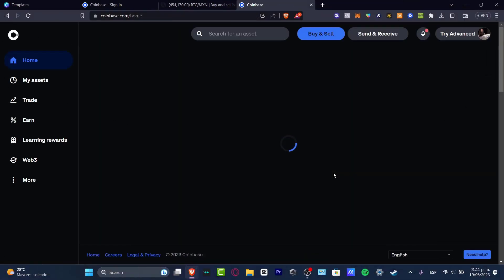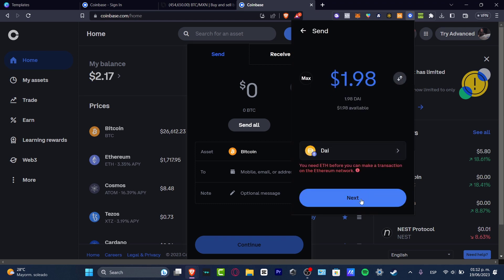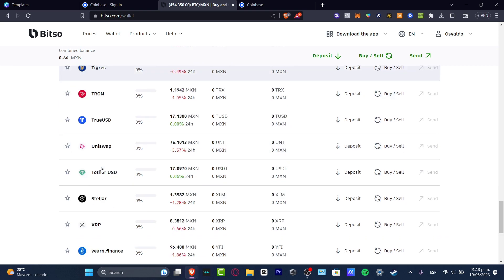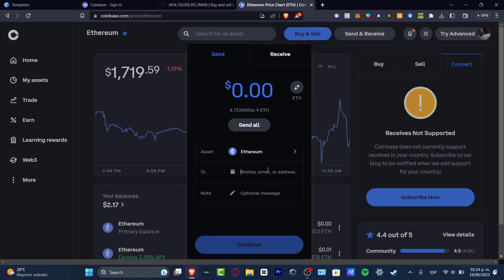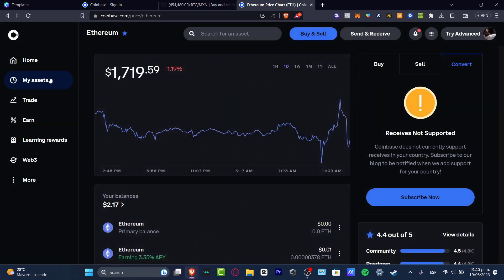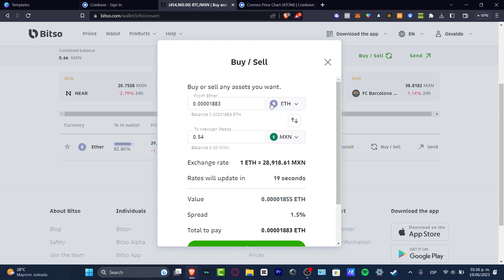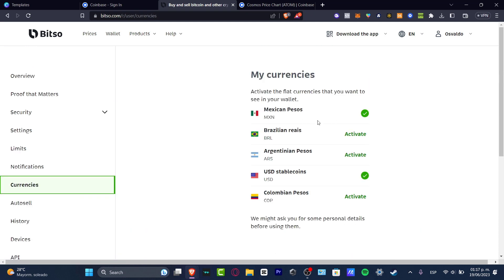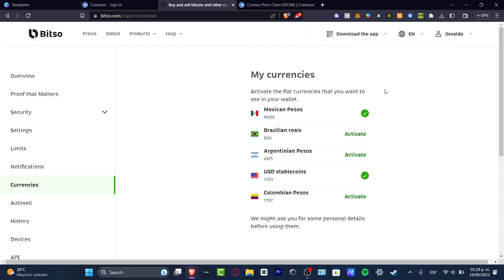How To Withdraw Money From Coinbase Wallet To Your Bank Account in 2026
To withdraw money from your Coinbase wallet to your bank account, you must first have linked your bank account to your Coinbase account. Once this is done, navigate to the "Withdraw" section on your Coinbase dashboard and select your linked bank account as the destination. Enter the amount you wish to withdraw and confirm the transaction.

It typically takes 1-3 business days for the funds to arrive in your bank account, depending on your bank's processing times. It's important to note that there may be fees associated with withdrawing funds, depending on your location and the withdrawal method used. Always review the fees and terms before initiating a withdrawal. ‎